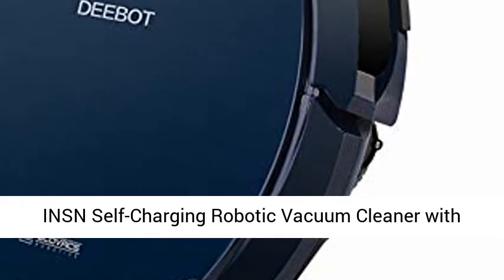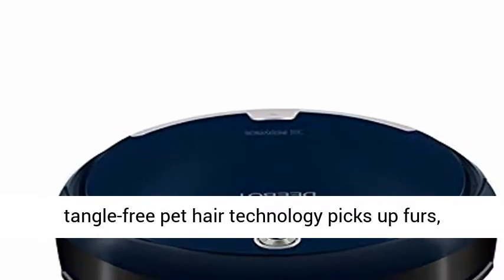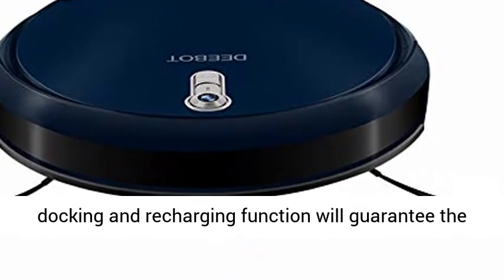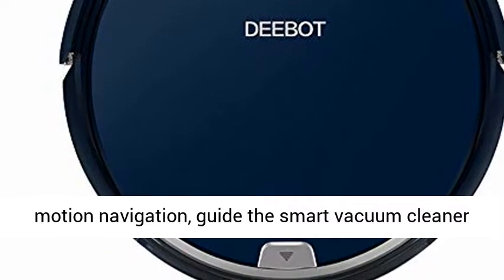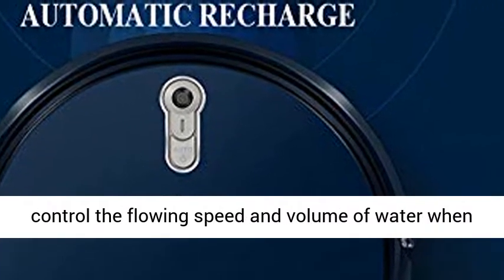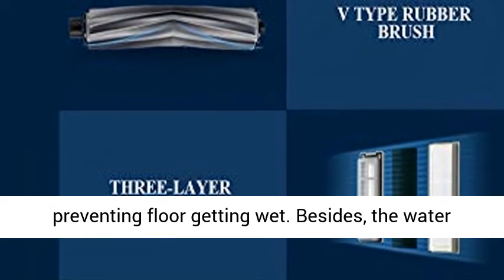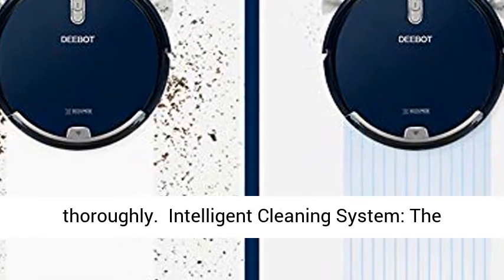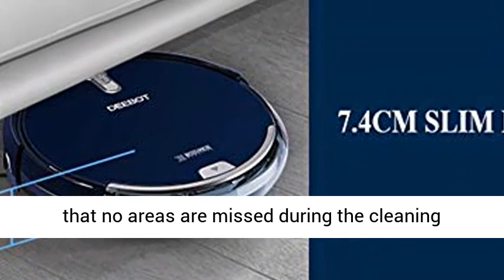INSN Self Charging Robotic Vacuum Cleaner with Visual Navigation,Environmental Identification,7 Day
INSN Self-Charging Robotic Vacuum Cleaner with Visual Navigation,Environmental Identification,7-Day Scheduled Appointment,Big Water Tank,Anti-Drop & Collision Sensor, for Hard Floor to Carpet ★Powerful suction with tangle-free pet hair technology picks up furs, debris, dust and dirt effortless. Automatic docking and recharging function will guarantee the best cleaning results regardless of your presence.
★All-new upgraded anti-collision & anti-drop intelligent sensor technology plus pressure-sensitive soft bumper, offering smart motion navigation, guide the smart vacuum cleaner robot navigate around obstacles and avoid to fall down from stairs.
★Accurately and intelligently control the flowing speed and volume of water when mopping. The water is evenly filtered and the cloth is always kept at the proper humidity preventing floor getting wet. Besides, the water tank will not lose water when charging.
★Dirt detect sensors recognize concentrated areas of dirt and prompt the robot to clean them more thoroughly.
★Intelligent Cleaning System: The robotic vacuum cleaner has programmed navigation function that follows specific logic to ensure that no areas are missed during the cleaning process."